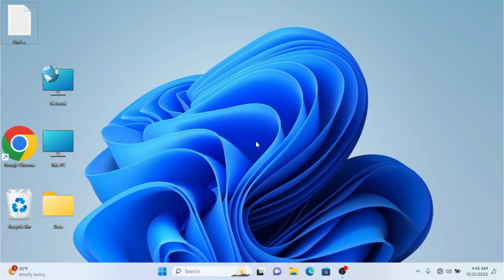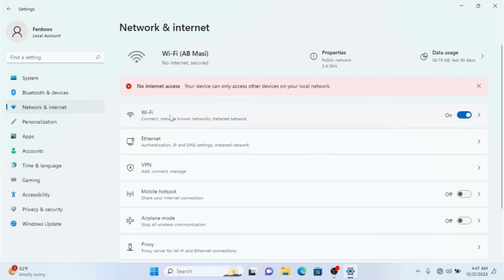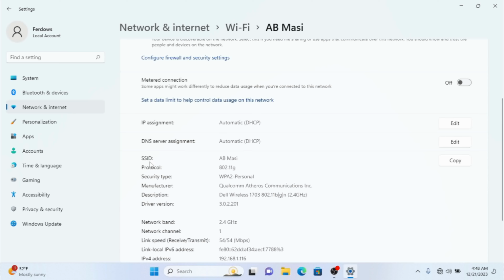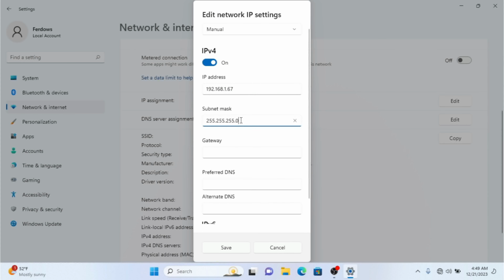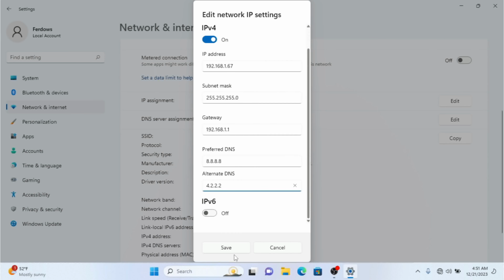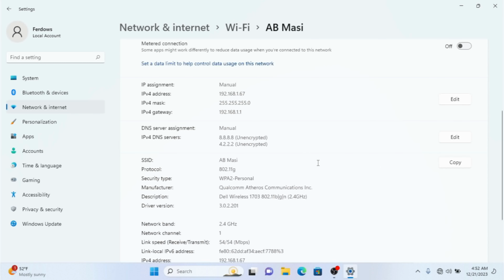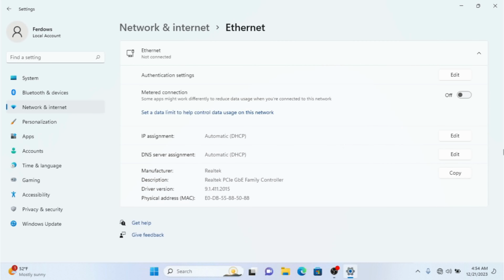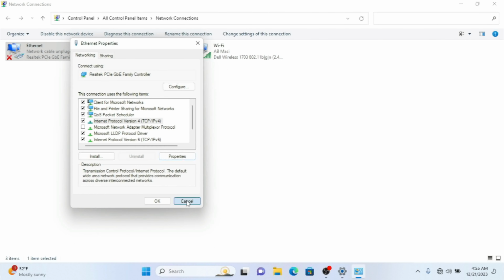Ip Address Settings With Windows 11 For Internet Connection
in this video you can see that how to assign ip address for both wireless and ethernet connection for accessing internet in windows 11.